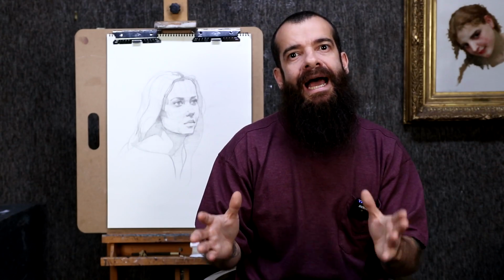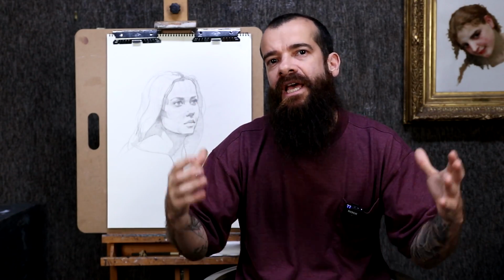The Power of Form. How to Give Volume to a Portrait in Pencil (Preview).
In this preview I will give you some hints on how to take a drawing to a finished level so that you can get to grasp the real essence of your sitter using just graphite. I will present some of the stages to create a three dimensional effect and how I use some of my drawing materials.

Materials I used for this project:
Staedtler Lumograph Graphite Pencils (4H, 2B, HB)
Utility Knife
Kneaded Eraser
Mechanical Pencil Eraser
Strathmore 400 Series Drawing Pad
Two old Synthetic Hair Brushes (#4 and #8)

Music Intro "Another Toy" by Alex Keren